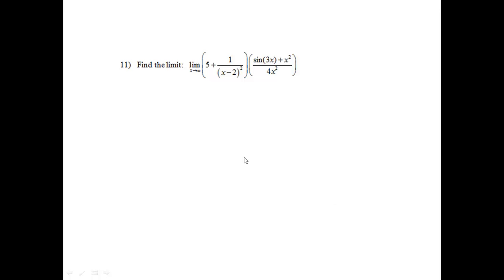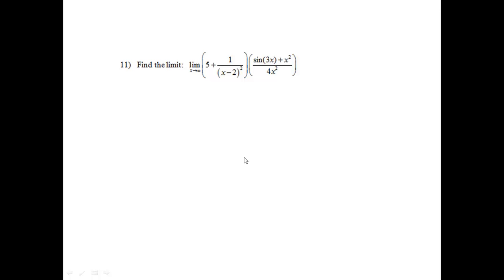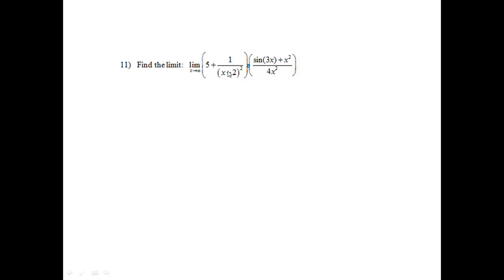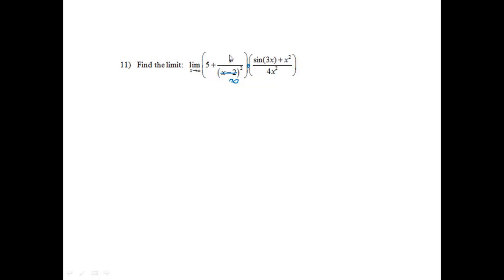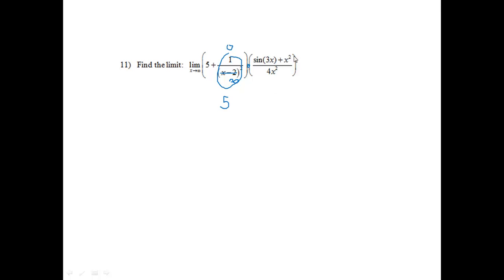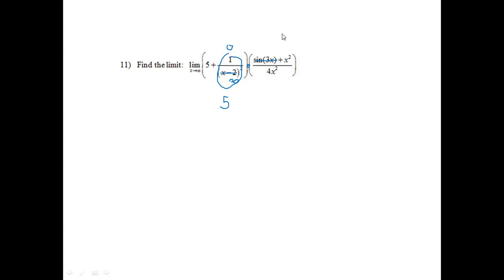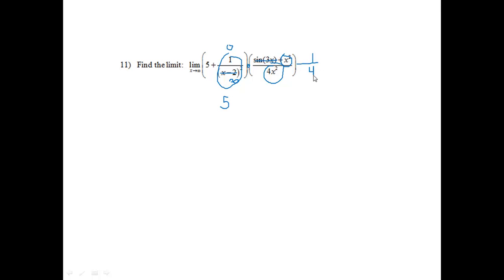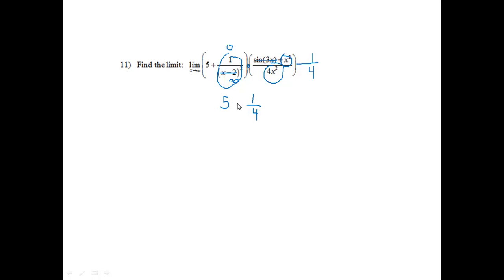Chapter 2 Practice Test #11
ap calv